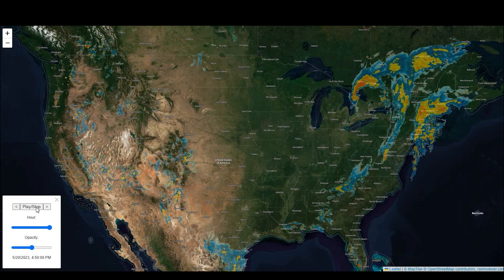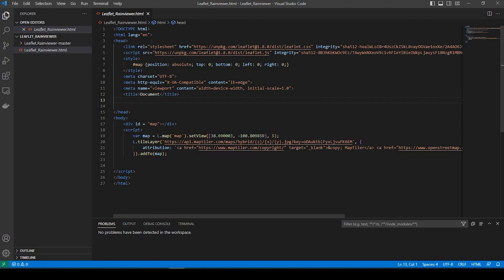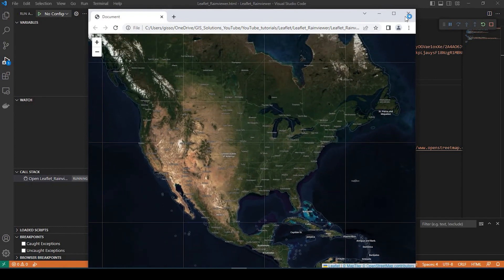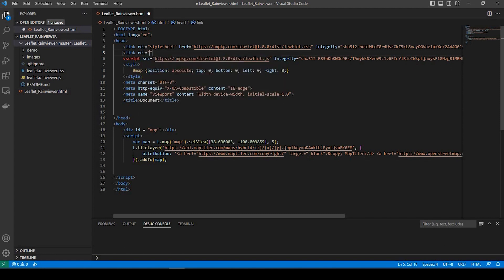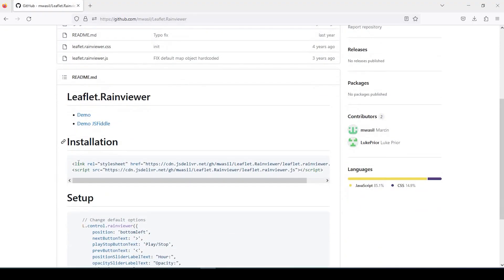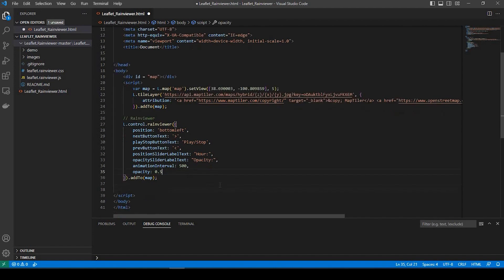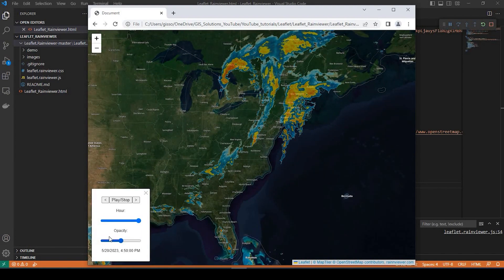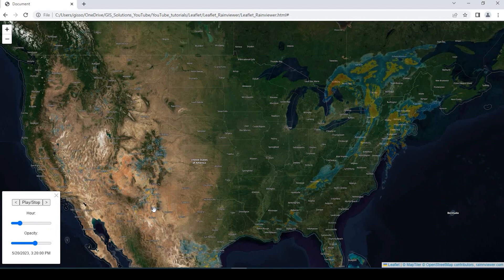Leaflet Live Precipitation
In this tutorial, we'll go over the steps on how to add the Leaflet Rainviewer plugin into your Leaflet webmap.  The Rainviewer allows for live precipitation views in your leaflet webmap.